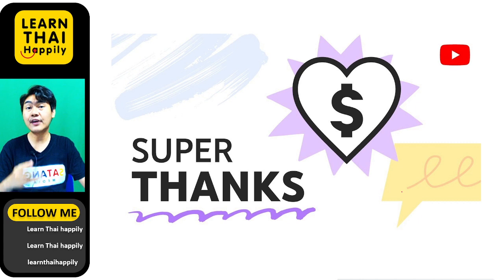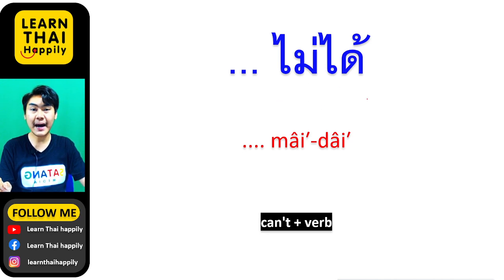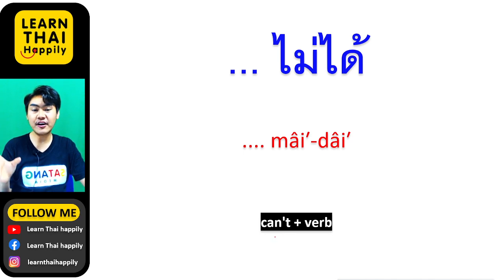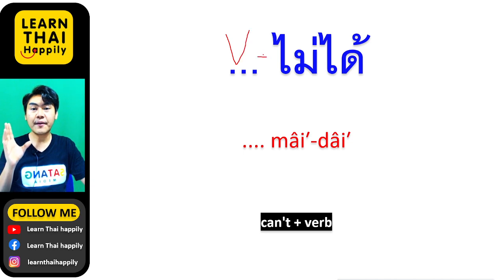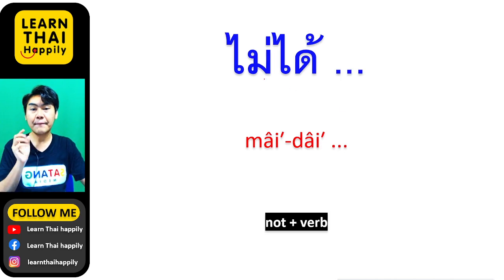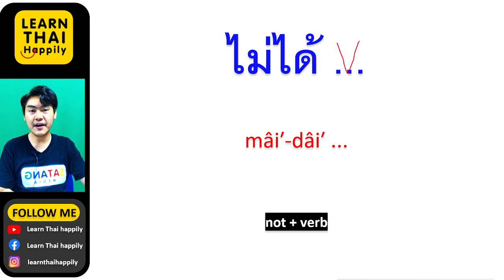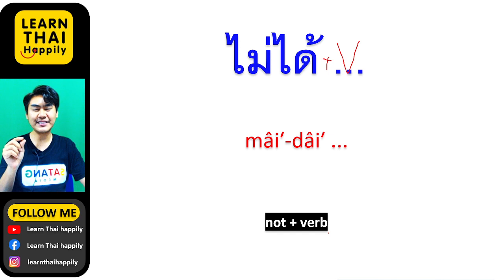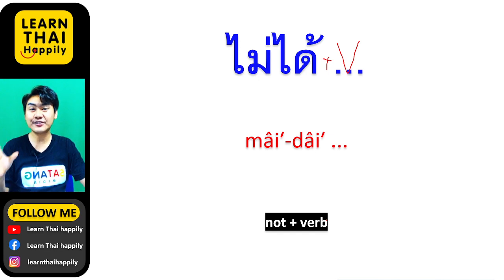Learn Thai EP 638 : The difference between 'ไม่ได้กิน' VS 'กินไม่ได้' you must know [MEDIUM]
... ไม่ได้
. mâi′-dâi′
can't + verb

ไม่ได้ ...
mâi′-dâi′ ...
not + verb

กินไม่ได้
gin′-mâi′-dâi′
can't eat
ฉันกินทุเรียนไม่ได้ ฉันอิ่มแล้ว
chǎn′-gin′-tóo′-rian-mâi′-dâi′-chǎn′-ìm′-lǽo
I can't eat durians. I'm already full.

ไม่ได้กิน
mâi′-dâi′-gin′
not to eat
ฉันไม่ได้กินอะไรเลยตั้งแต่เมื่อวาน
chǎn′-mâi′-dâi′-gin′-à′-rai′-luнy-dhâng′-dhæ̀-mêua-wan
I haven't eaten anything since yesterday.

พูดไม่ได้
pôot-mâi′-dâi′
can't speak
เราพูดภาษาไทยไม่ได้
rao′-pôot-pa-sǎ-tai′-mâi′-dâi′
We can't speak Thai.

ไม่ได้พูด
mâi′-dâi′-pôot
not to speak
เราไม่ได้พูดภาษาไทยในมาเลเซีย
rao′-mâi′-dâi′-pôot-pa-sǎ-tai′-nai′-ma-lay-sia
We don't speak Thai in Malaysia.

ทำไม่ได้
tam′-mâi′-dâi′
can't do
เธอทำการบ้านไม่ได้ มันยากเกินไป
tur̶-tam′-gan-bân-mâi′-dâi′-man′-yâk-ger̶n-bhai′
She can't do homework. It's too hard.

ไม่ได้ทำ
mâi′-dâi′-tam′
not to do
เธอไม่ได้ทำการบ้านเพราะเธอขี้เกียจ
tur̶-mâi′-dâi′-tam′-gan-bân-práw′-tur̶-kêe-gìat
She didn't do homework because she was lazy.